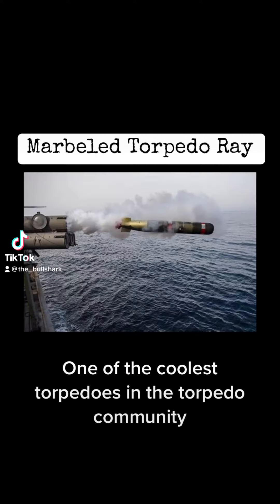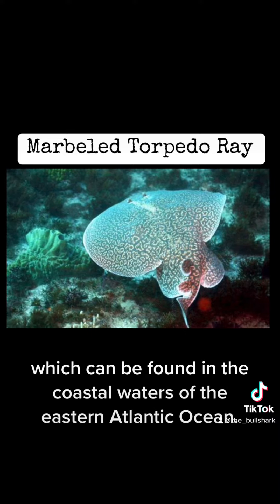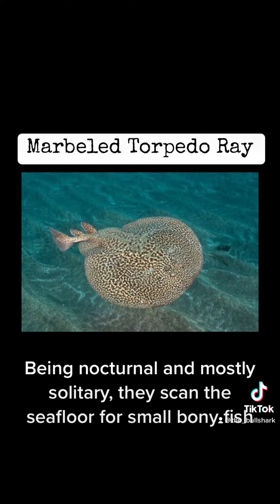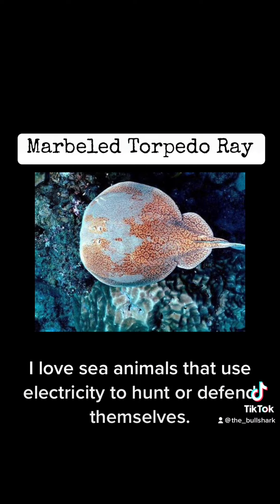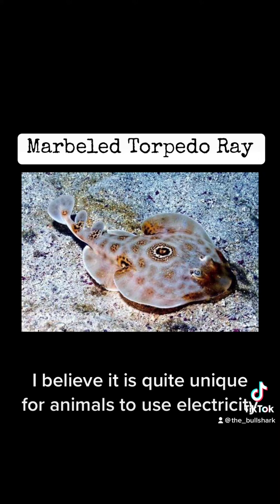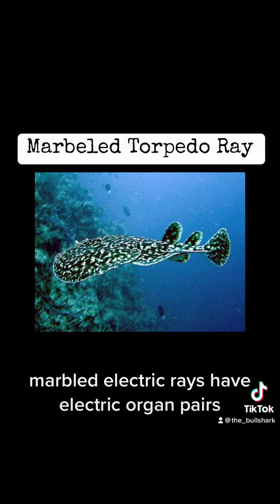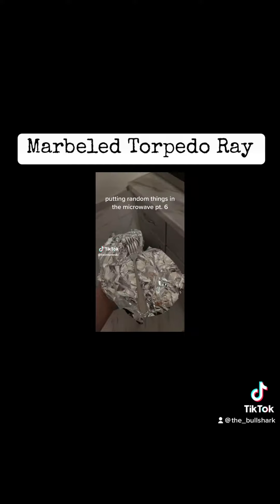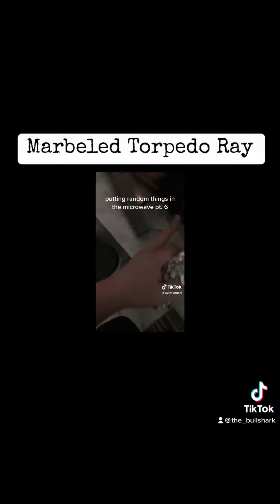An electrifying fish in the electricity community, The Marbeled Torpedo Ray